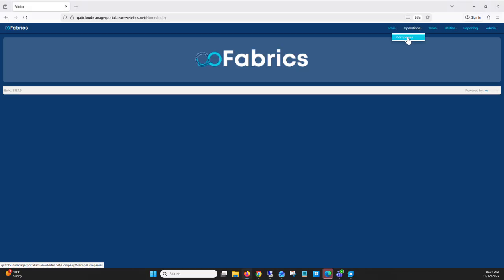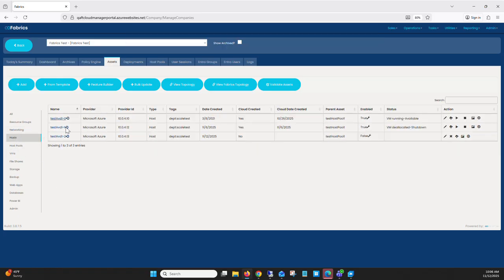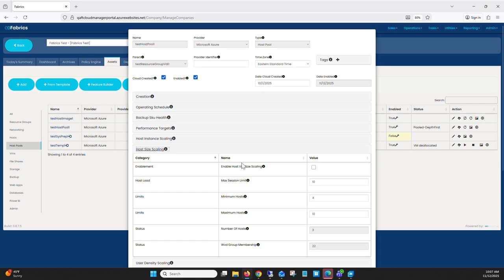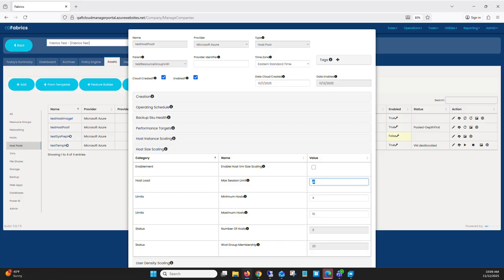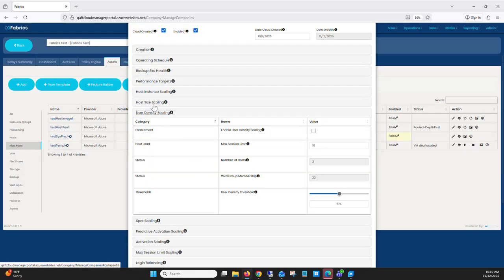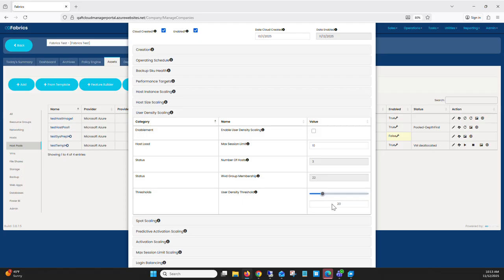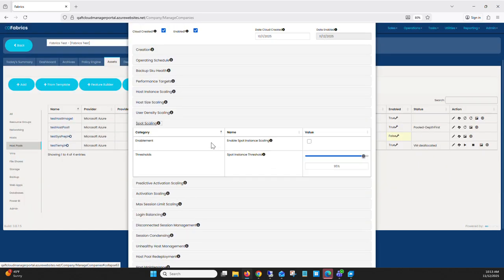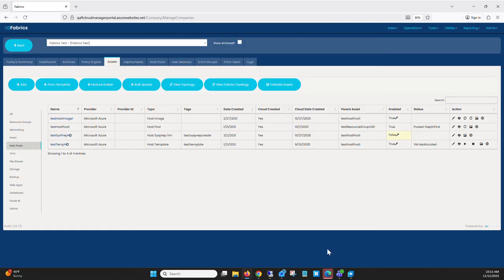Host Scaling in Azure Host Pools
In this video, Scott Rowles (Fabrics CTO) will discuss activation scaling and predictive activation scaling for host pools in our Fabrics system. He explains how activation scaling determines when to turn machines on and off based on specific thresholds during different times of the day, using an example of 10 hosts with a session limit of 10 users each. He also introduce predictive activation scaling, which leverages machine learning to burst start hosts for environments with shift workers. I encourage you to consider these settings to optimize our host pool management. Please review the activation scaling settings and let me know if you have any questions.